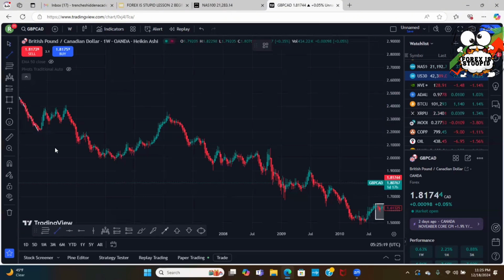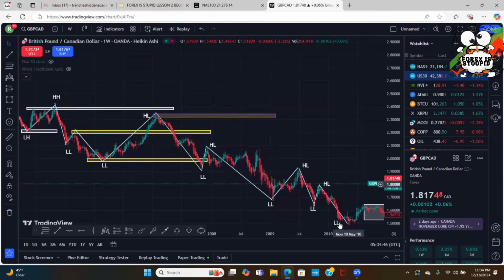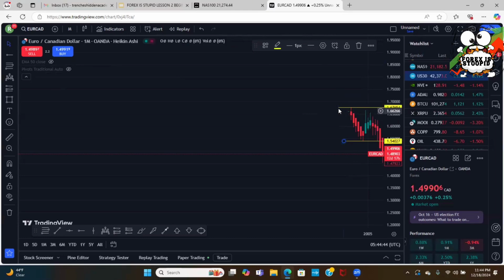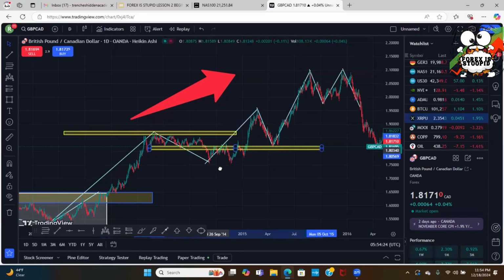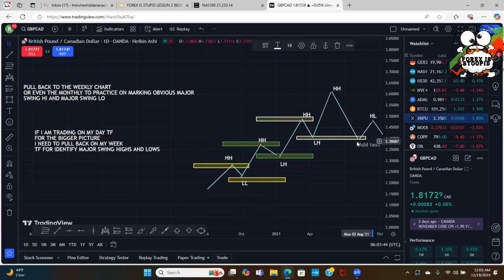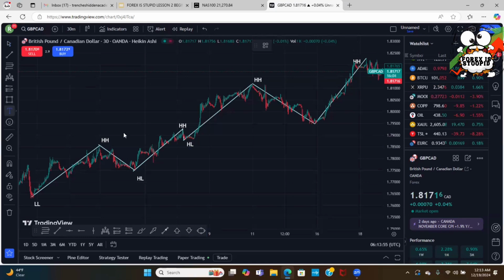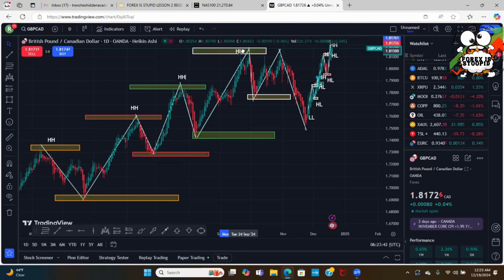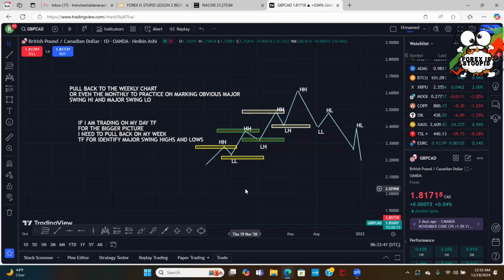BEGINNERS GUIDE TO IDENTIFYING MARKET TYPES (FULL BASIC FOUNDATION EXERCISE) 2024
In this episode of Forex Is Stupid, we’re diving into the charts, breaking down the basics of marking and identifying swing highs and swing lows, spotting major turning points, and learning how to recognize market structure. Whether it’s an uptrend, downtrend, or a ranging market, we show you how to practice these techniques to sharpen your price action skills.

This exercise is all about training your eyes to see how the market moves—perfect for both small-timeframe traders and higher-timeframe analysts. We also share tips to help you identify the overall buy and sell direction of a trend, making your trading analysis sharper and more efficient.

Make sure you tune into our free Facebook community for more resources

Let’s stay growing together—because when we remain students, we’re always on the path to greater success.

Forex by Eccentric Sounds

Lofi Stylish hip hop(1590794)